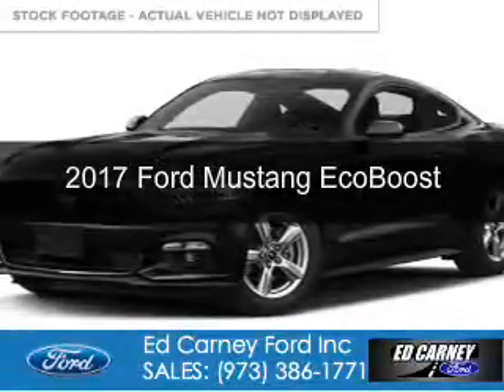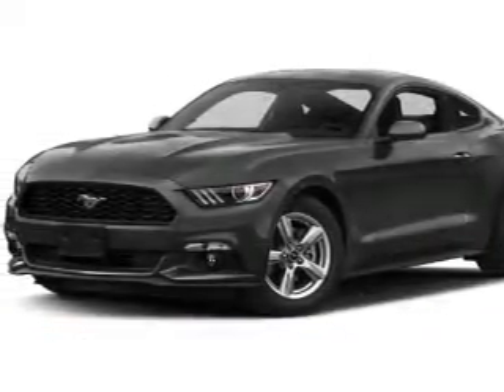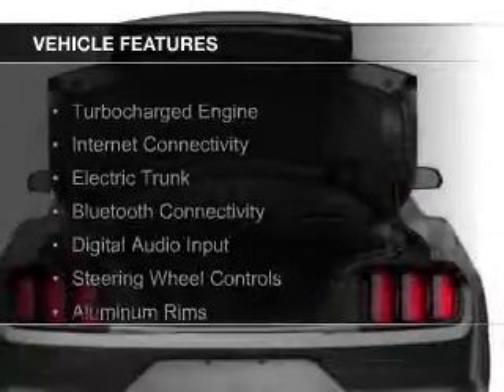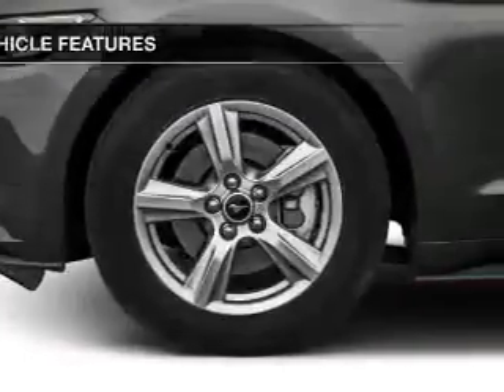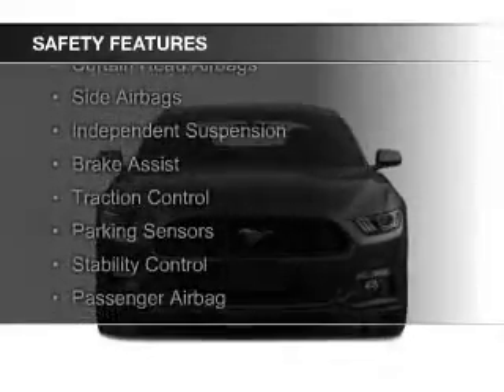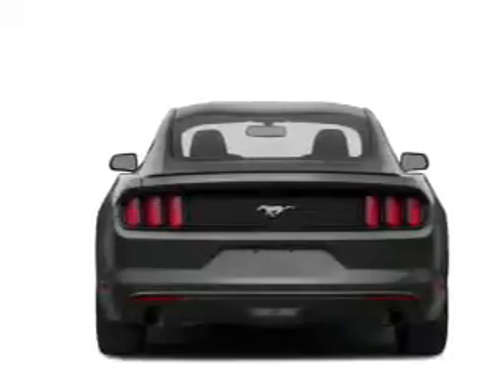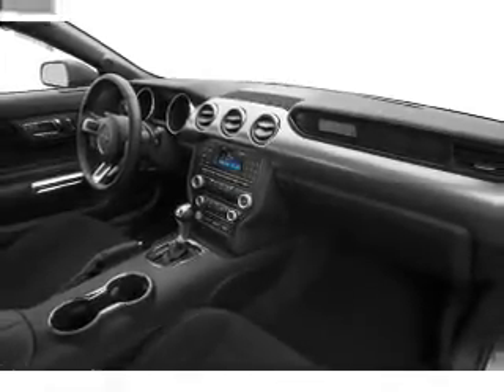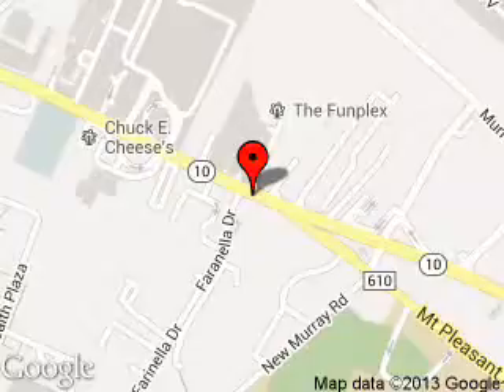2017 Ford Mustang - East Hanover NJ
Phone:
Year: 2017
Make: Ford
Model: Mustang
Trim: EcoBoost
Engine: 2.3 liter inline 4 cylinder 16 valve
Transmission: 6-Speed Automatic
Color: Shadow Black
Mileage:
Address:
189 State Route 10